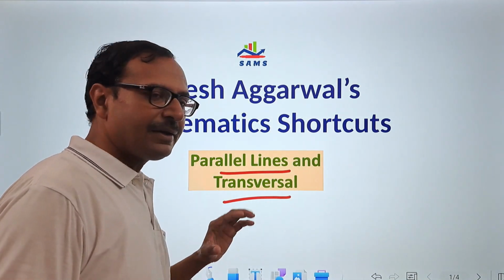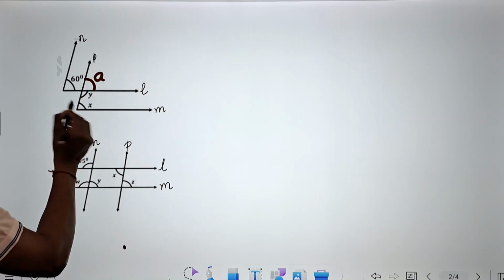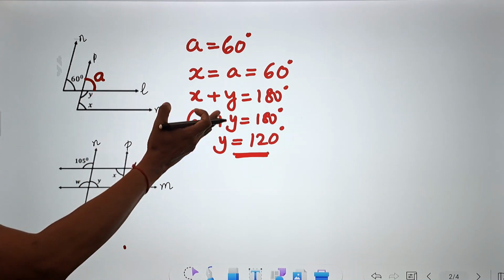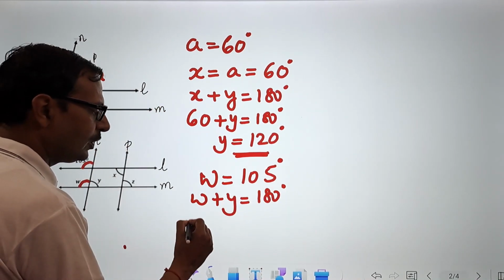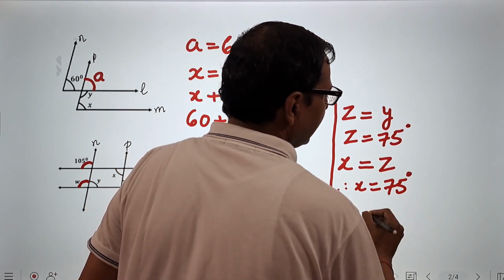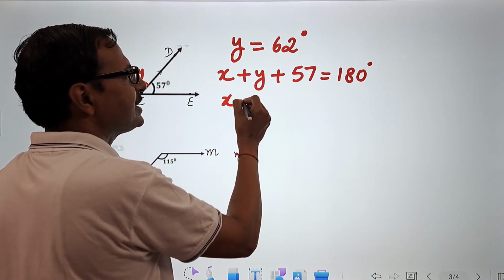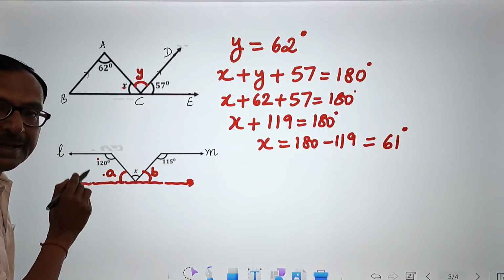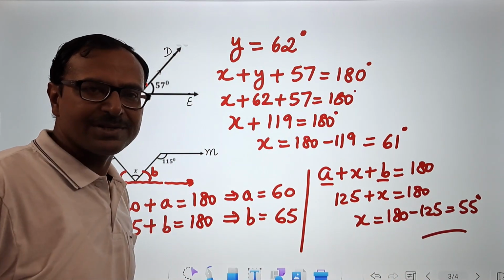Problems on Parallel Lines & Transversal II Geometry Questions